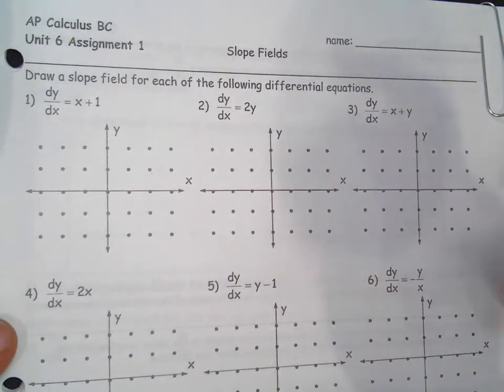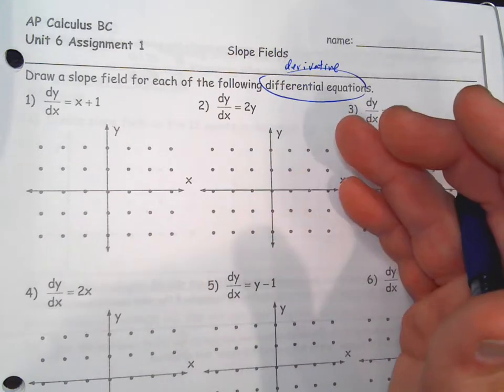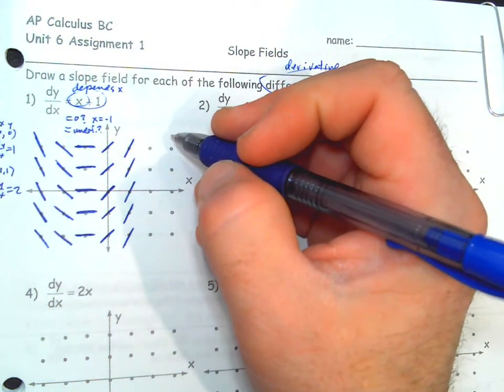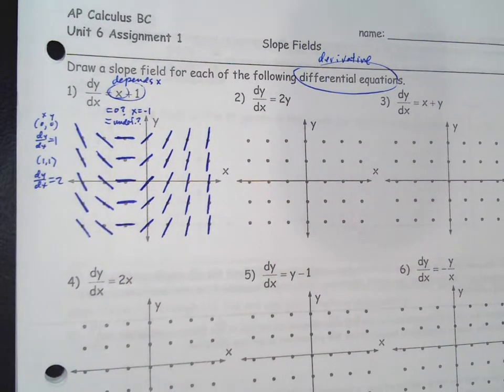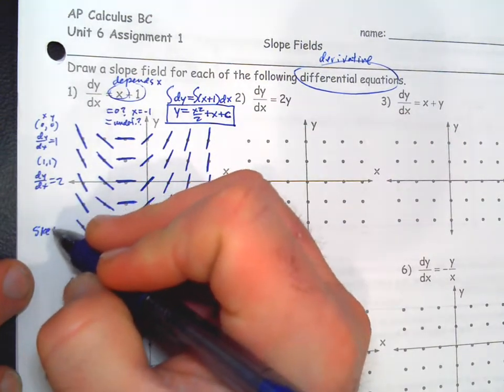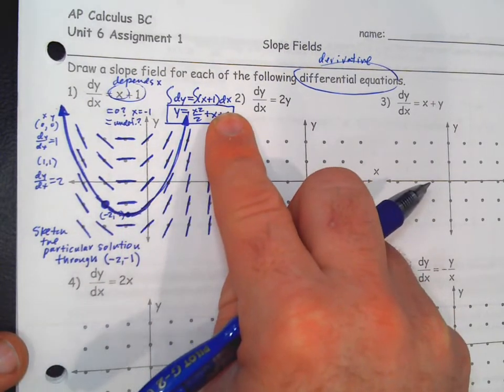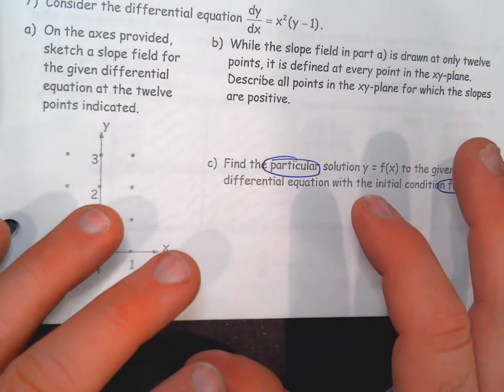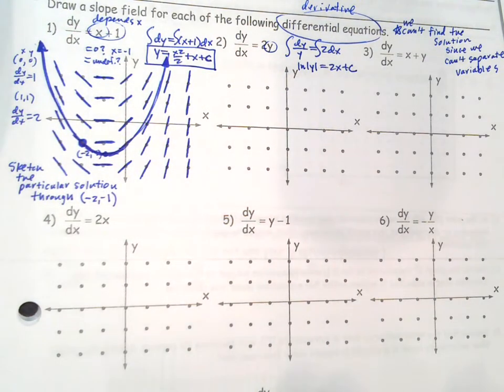AP Calculus BC 6-1 lesson Slope Fields